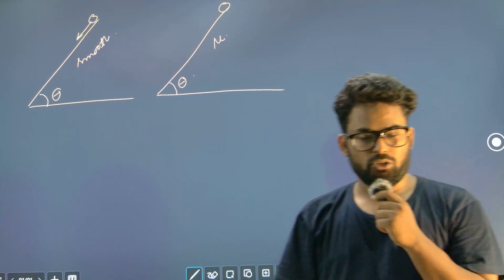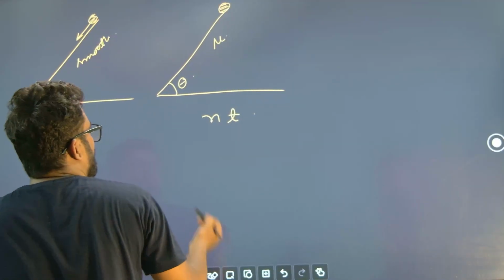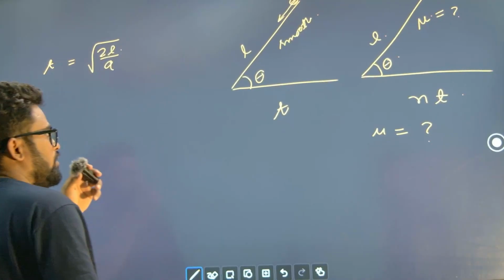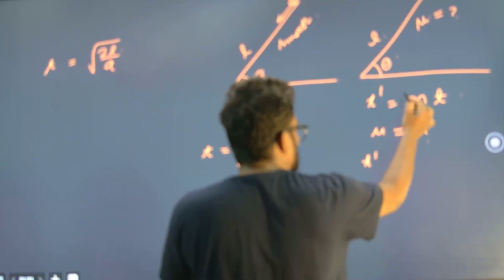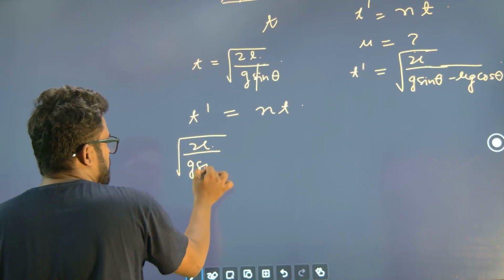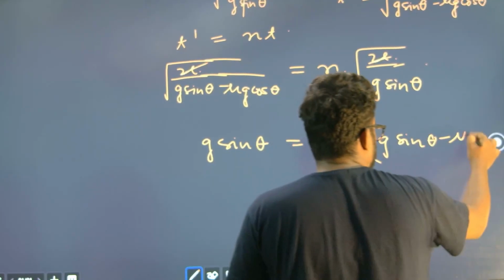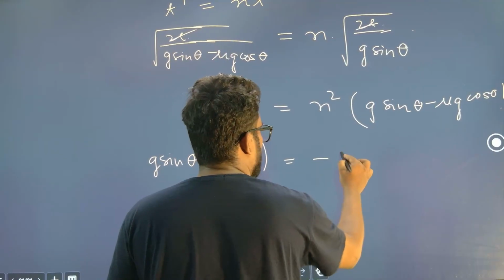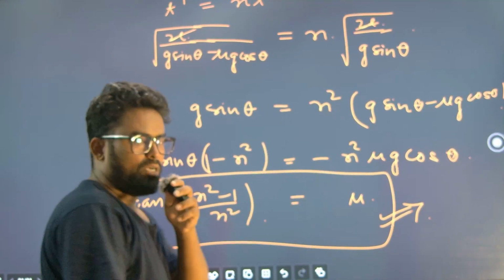NLM QUESTION#10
NEWTONS LAWS OF MOTION PRACTICE PROBLEM